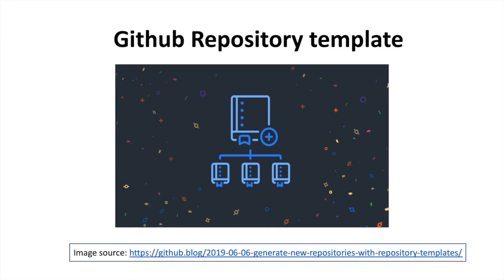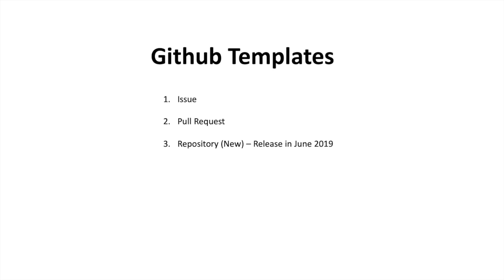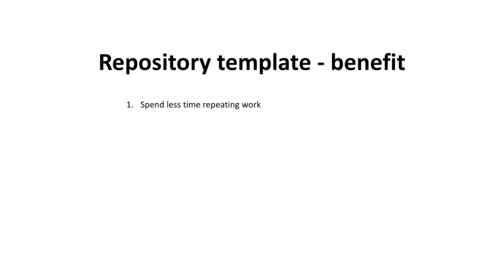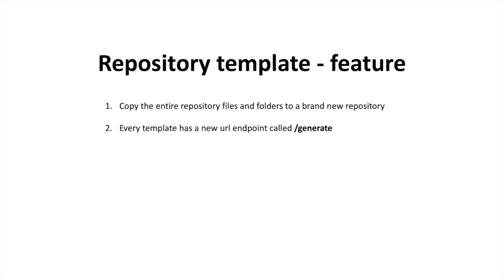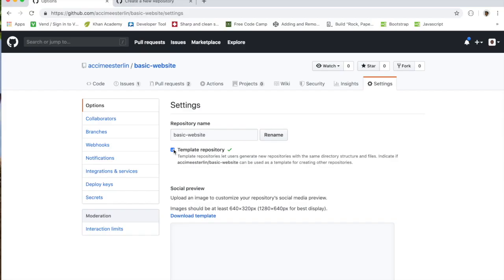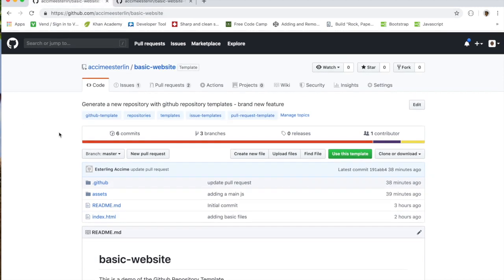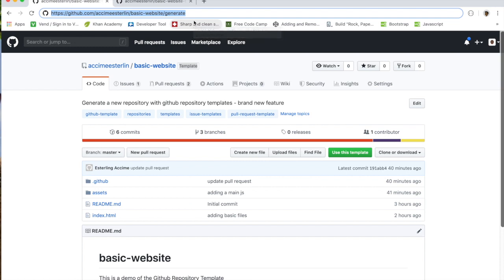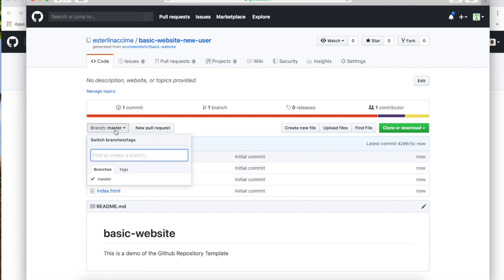Create new repositories with repository templates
Boilerplate code management and distribution become a first-class citizen on Github with Repository Templates. Generate new repositories with all of the template repository's files and folders.